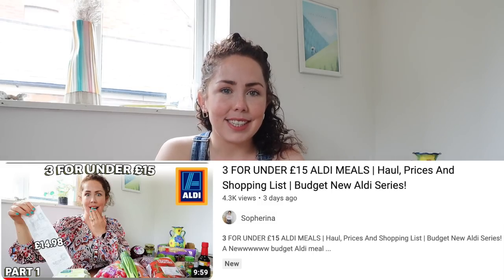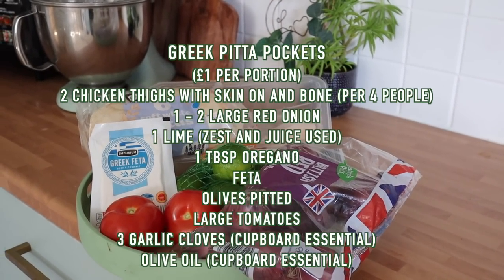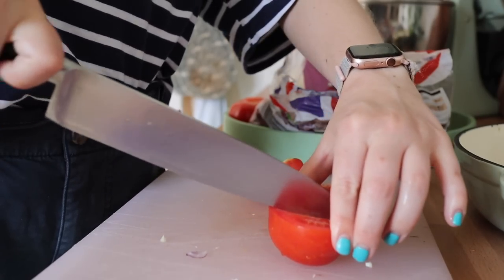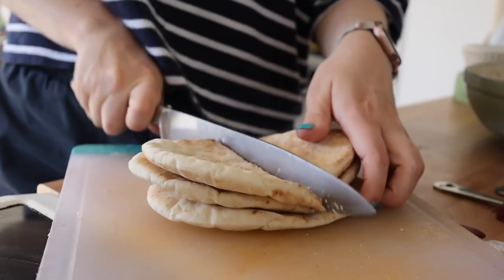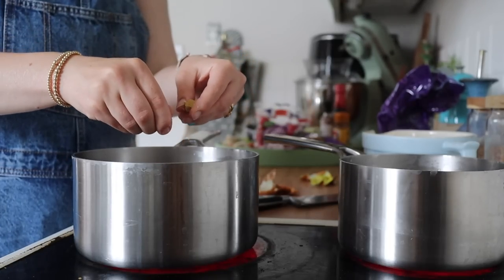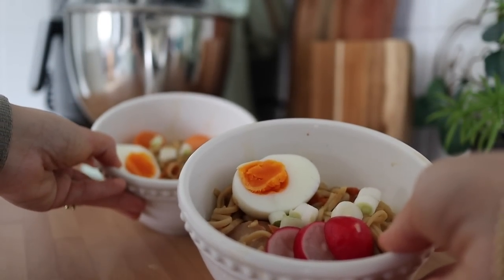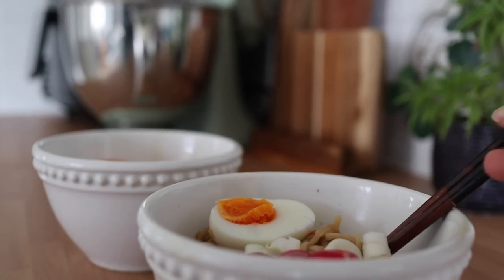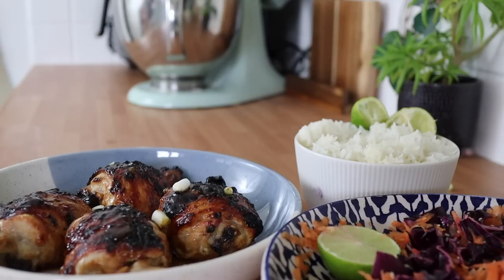3 FOR UNDER £15 MEALS FROM ALDI | Spring/Summer Meals From Aldi 2023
3 FOR UNDER £15 MEALS FROM ALDI | Spring/Summer Meals From Aldi 2023 part 2
Enjoy this recipe video. Cooking 3 delicious meals using only ingredients from Aldi. These are family friendly easy and budget friendly. Spring and Summer inspired meals!

3 FOR UNDER £15 MEALS FROM ALDI | Spring/Summer Meals From Aldi 2023 part 2